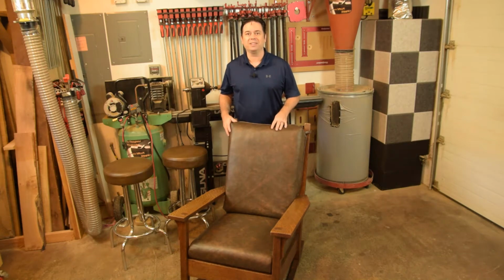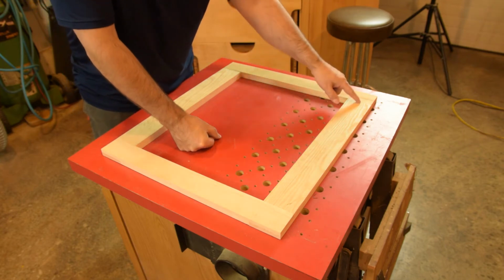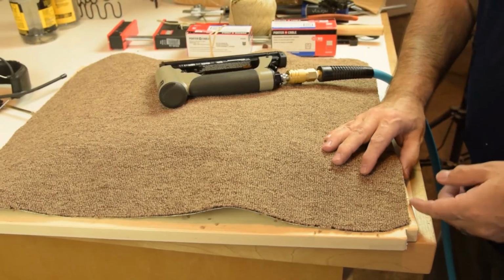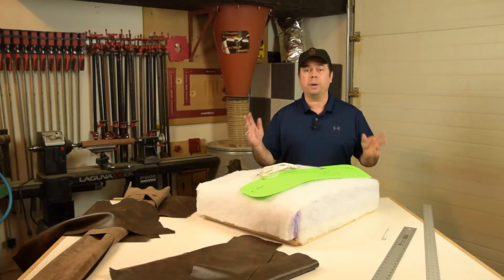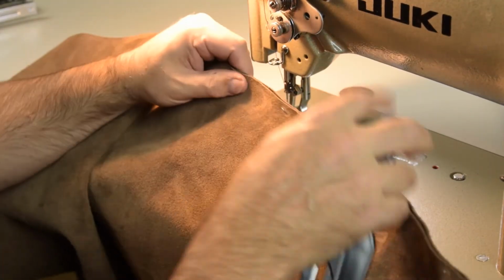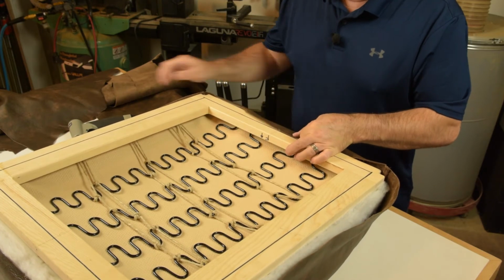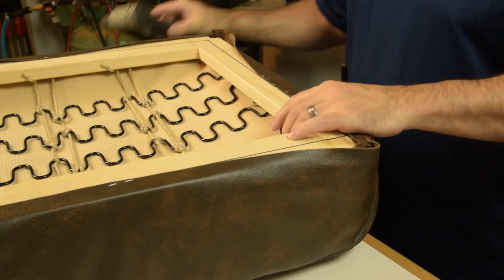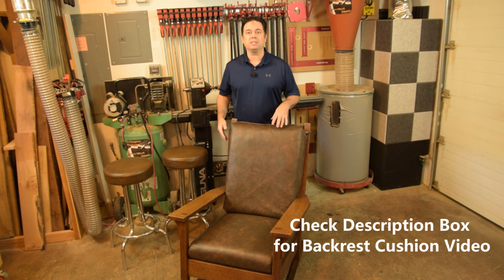Leather Seat Cushion Upholstery Tutorial Stickley #319 Rocker Rocking Morris Chair Mission Furniture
Make and upholster a leather spring seat cushion for a Stickley # 319 mission rocking chair or Morris Chair.  The focus is leather upholstery for the spring seat cushion in this episode, including making a half lap seat frame, bending and installing zig zag springs, layering the foam in different densities, and sewing a leather cover with blind seam and topstitch detail.  The result is a classic sprung seat that's as comfortable as it is good looking.  These are perfect techniques to try for arts and crafts style furniture restoration.